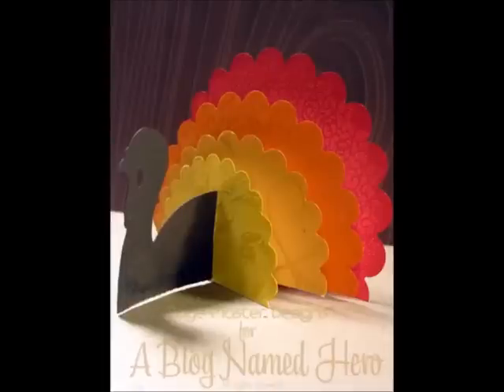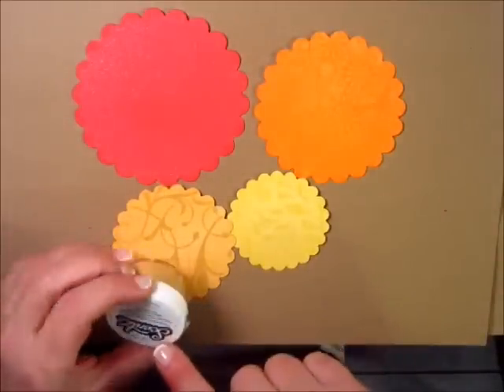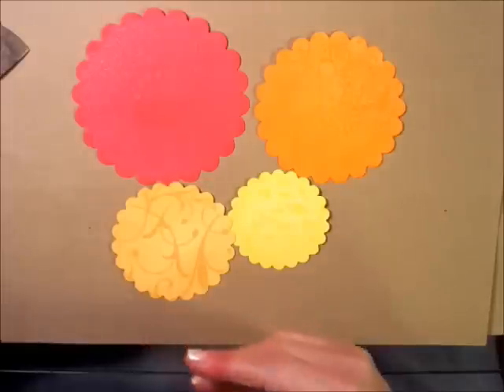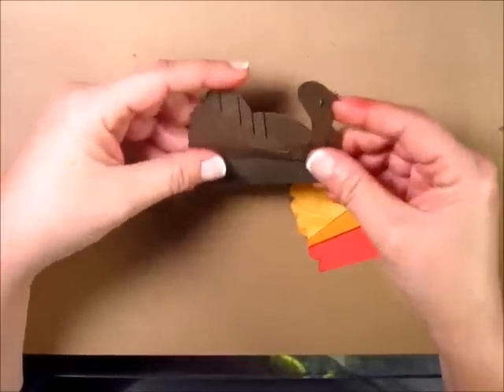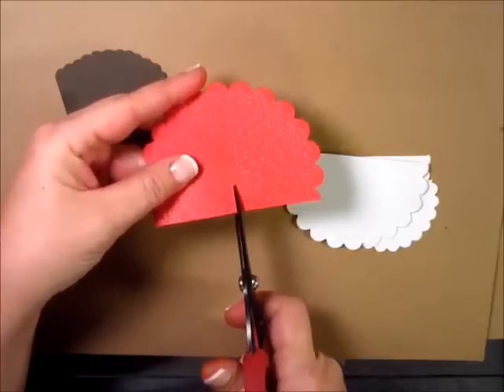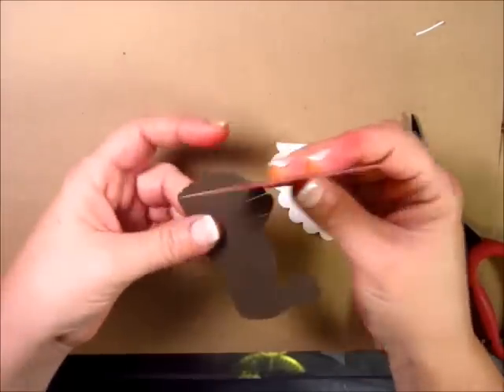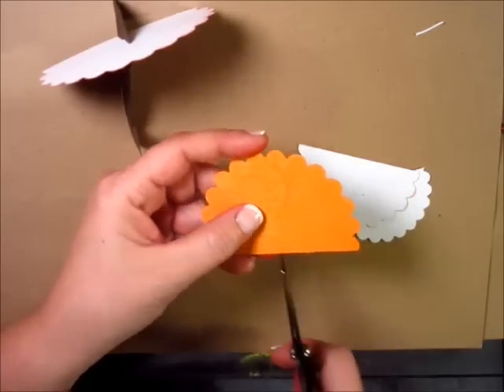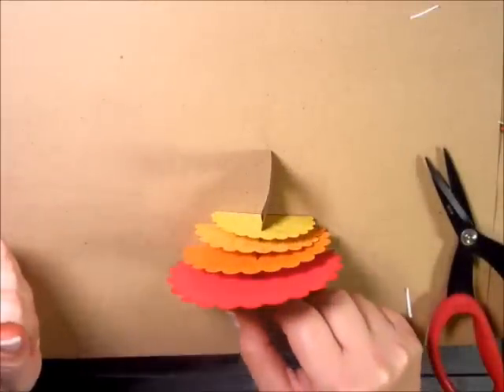turkey movie final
How to make a turkey placecard